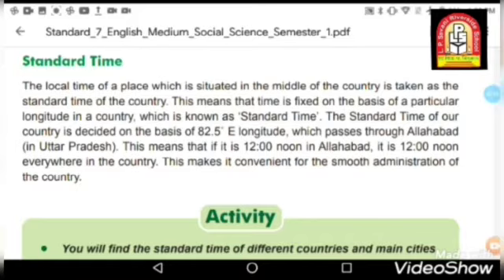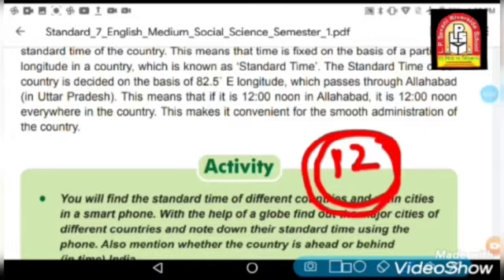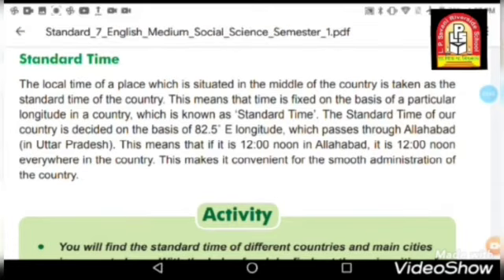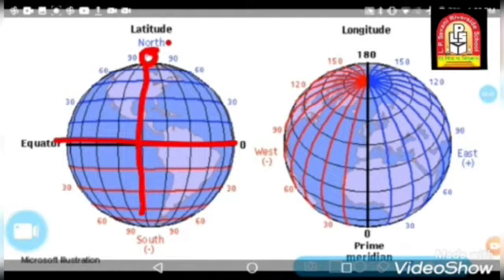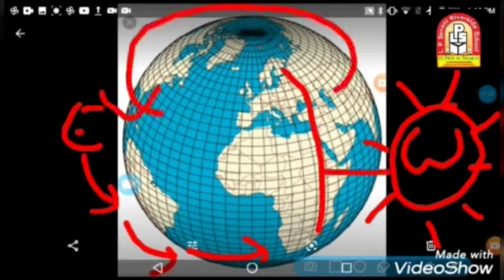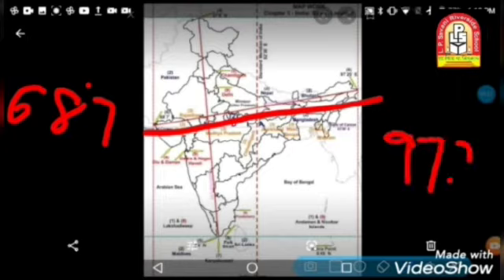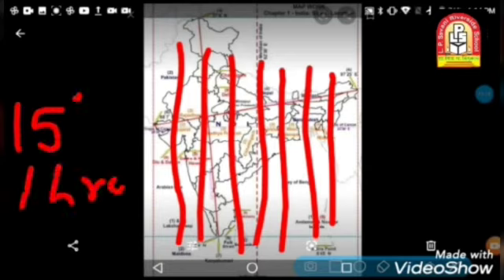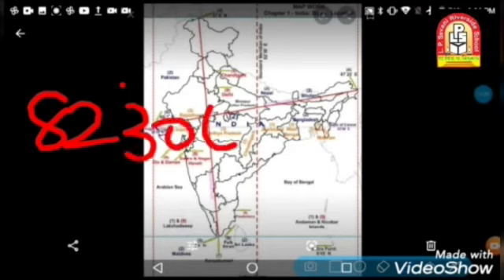LPSRS - Std-7 /S.S/Ch-6 Location and Time/Topic :- Standard Time (30-07-2020)